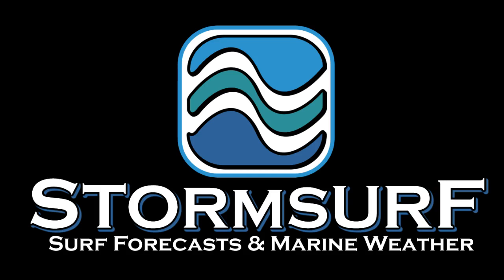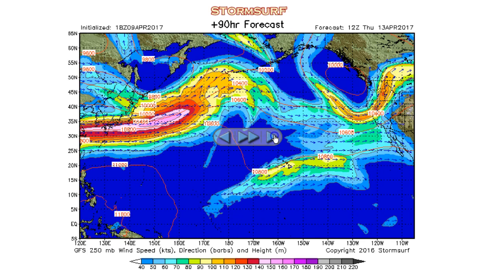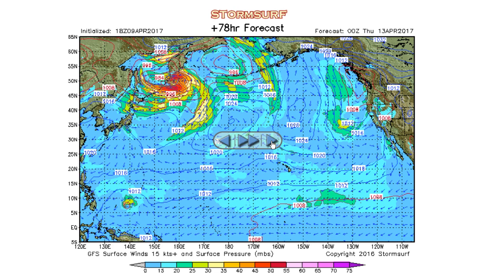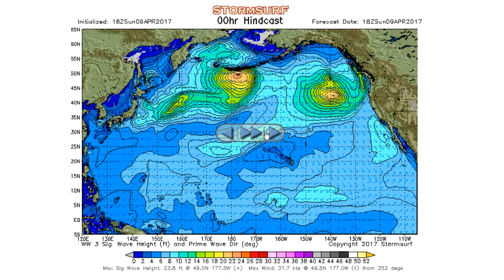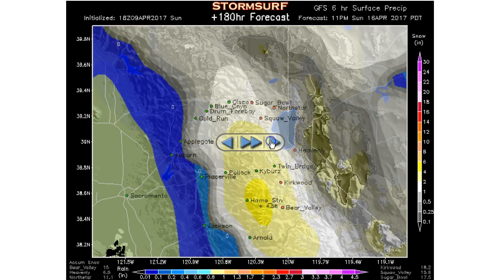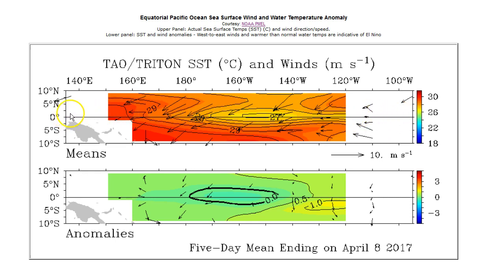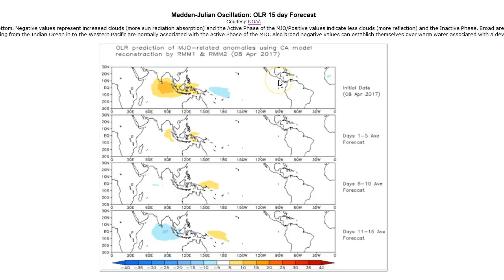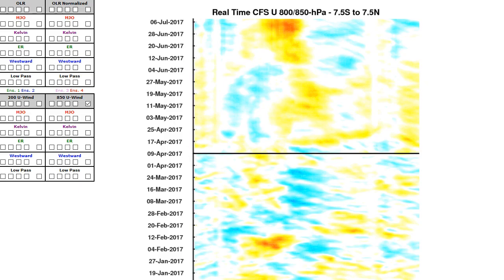Stormsurf Video Surf and MJO Forecast for Sun (4/9/17)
Surf forecast and MJo and ENSO forecast for the week starting Sunday (4/7/2017)